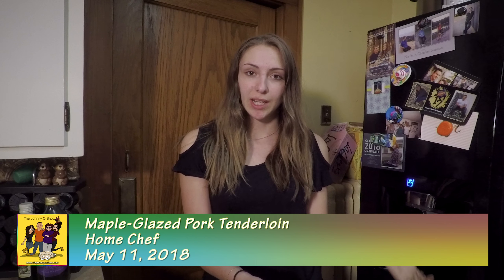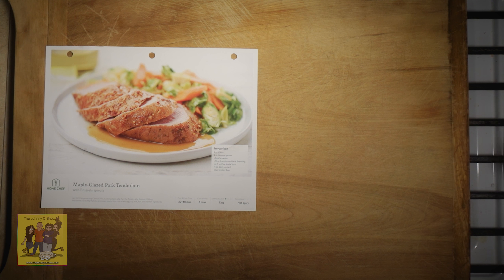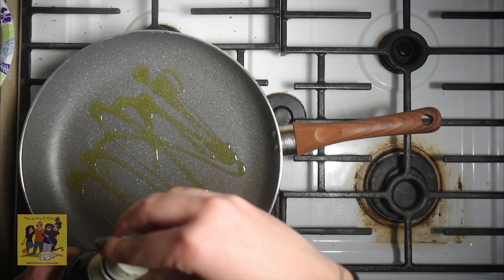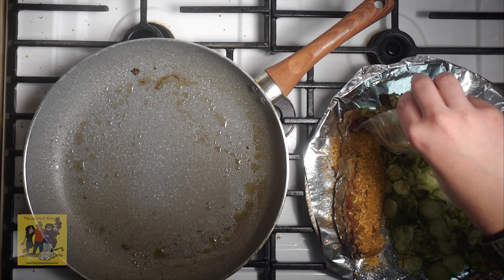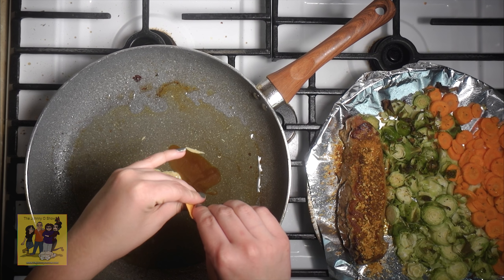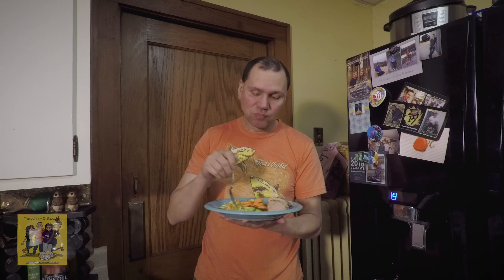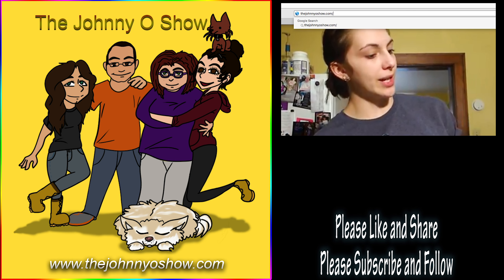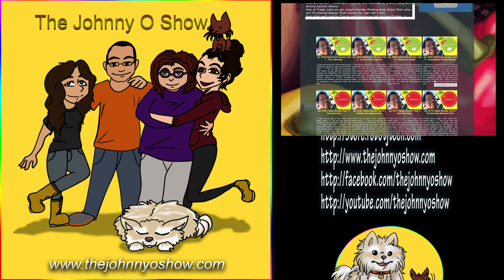Ep. #483 Cooking with Tiana: Home Chef's Maple-Glazed Pork Tenderloin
The second dish Tiana has made for us is the maple-glazed pork tenderloin with Brussels sprouts. Only because I'm not a fan of Brussels sprouts did I give this meal a 6; the pork was absolutely delicious, and the maple-glaze actually made the vegetables edible. ;-)